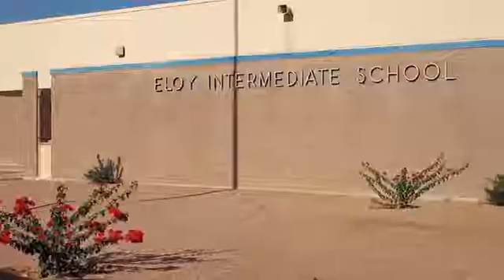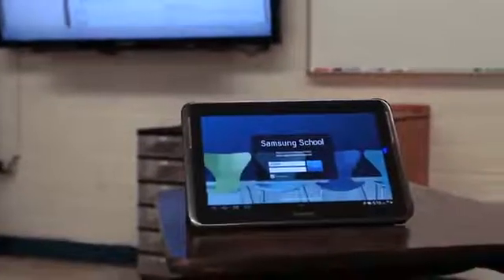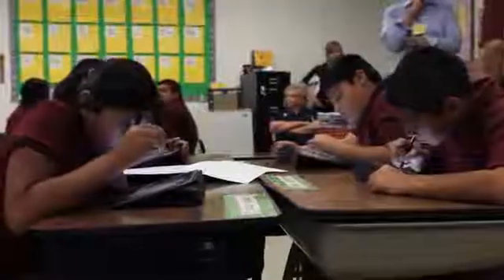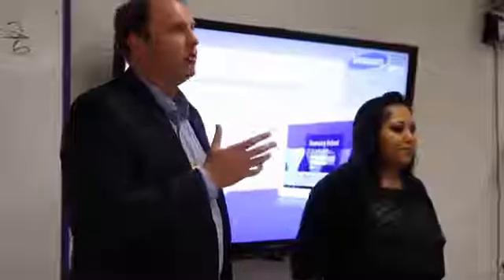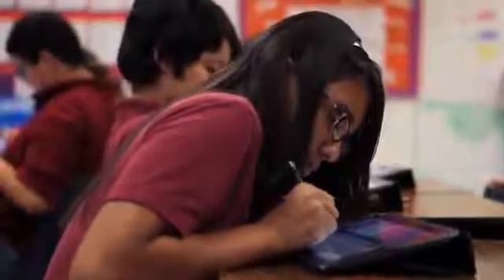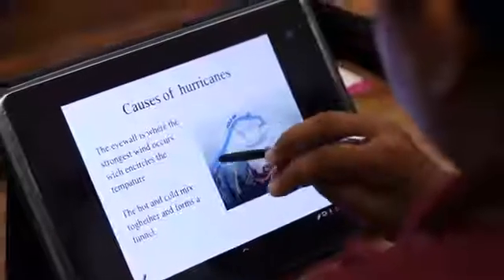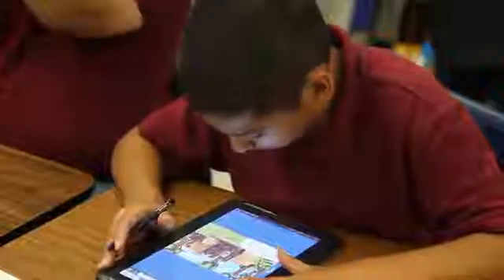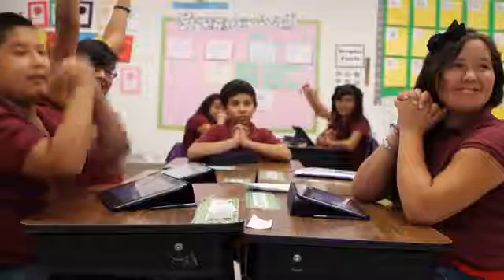Classroom of the Future Samsung School Transforms Learning at Eloy Intermediate School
Eloy Intermediate School in Arizona is closing the digital divide with the first school-wide deployment of the Samsung School technology suite in the US. The rural school has successfully rolled out the integrated classroom technology solution across 15 classes since the start of the 2013/14 academic year. Samsung School combines Galaxy Note 10.1 tablets, interactive whiteboards and powerful management software to create a dynamic digital learning environment. "Access to this caliber of classroom technology is life changing for our students and faculty," said Ruby James, Superintendent of Eloy Elementary School District. "Following the implementation of Samsung School, both student attendance and engagement have skyrocketed with teaching staff seeing nearly 100 percent student attendance and a new eagerness to learn. It's opening new opportunities for learning for these students and helping give them the 21st century skills to compete at college and in the workforce."